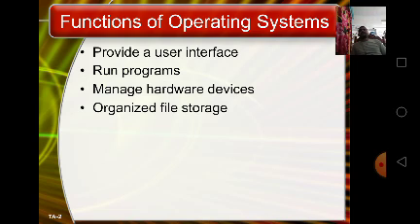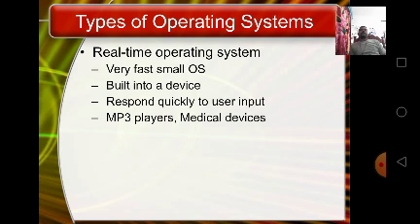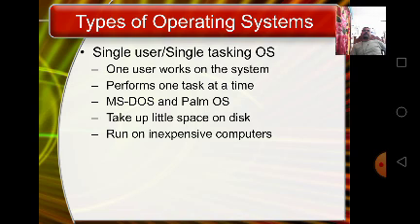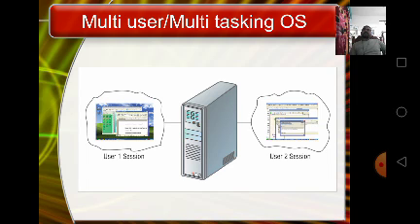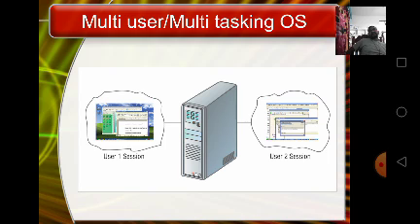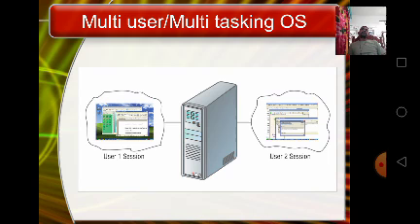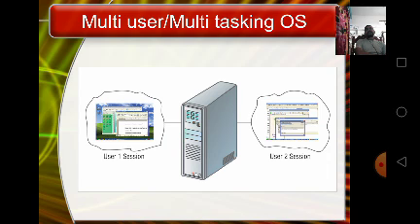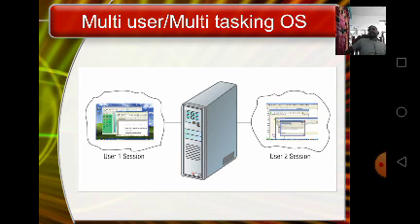Operating system basics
Operating system, types of operating systems...